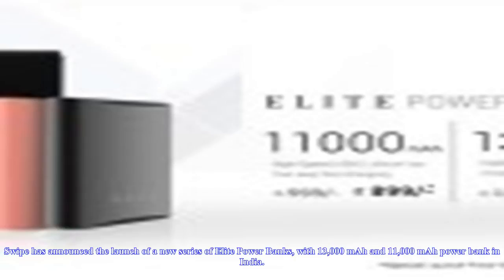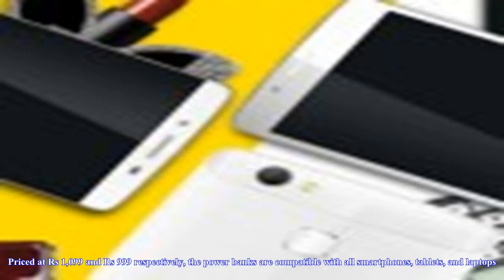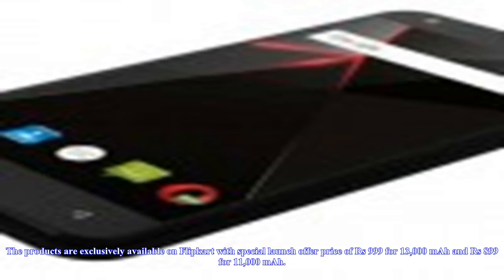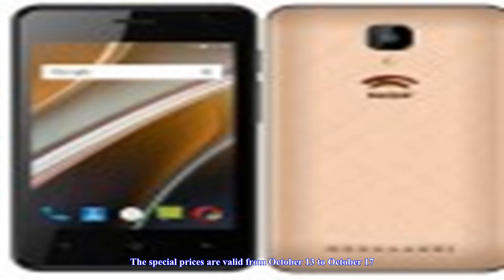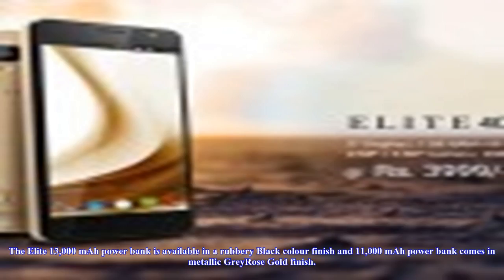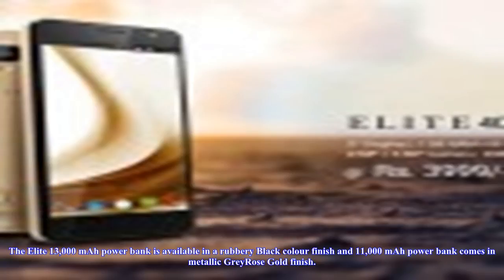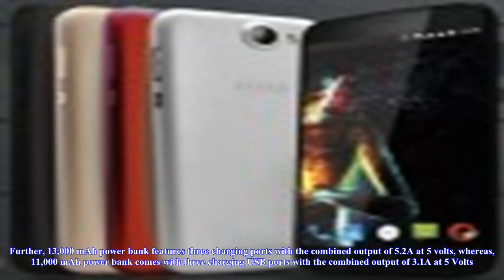Swipe launches 13,000mah and 11,000mah power banks in india- News N&N Chanel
Swipe launches 13,000mah and 11,000mah power banks in india